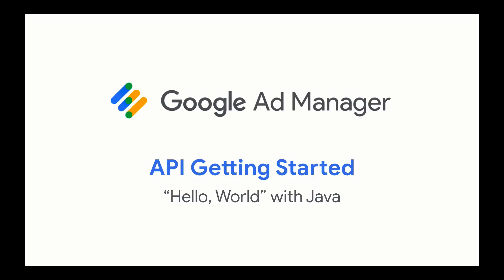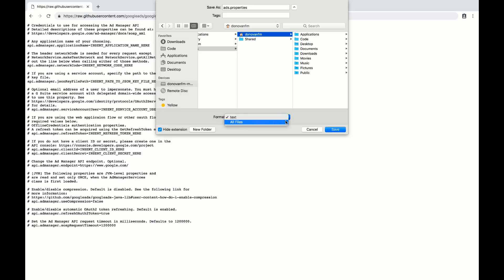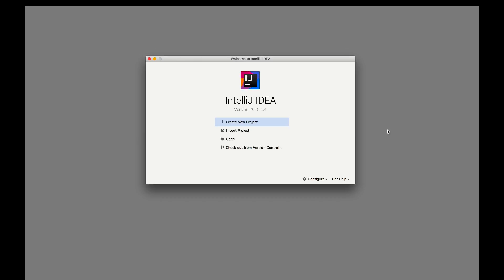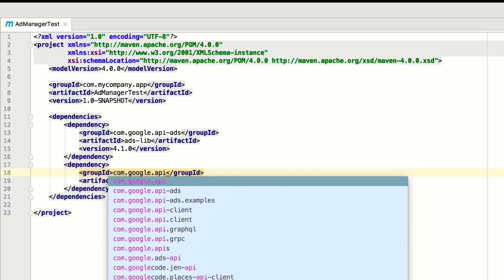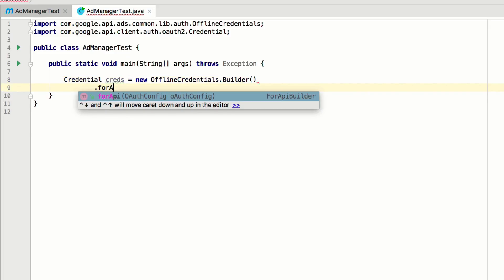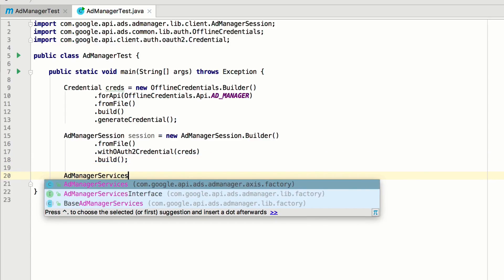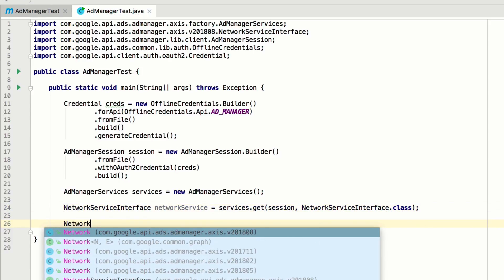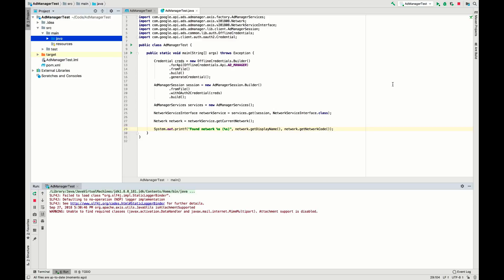Making Requests to Google Ad Manager API with Java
In this video, we'll cover how to make a basic request to the Google Ad Manager API with Google's client library for Java.